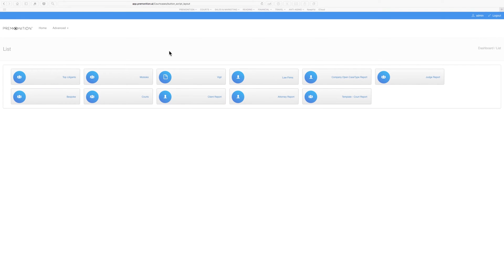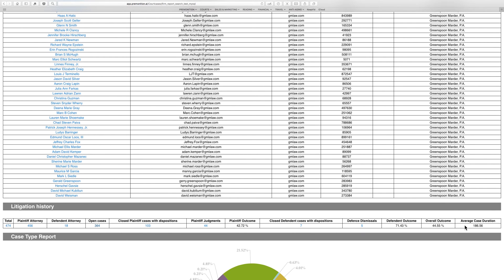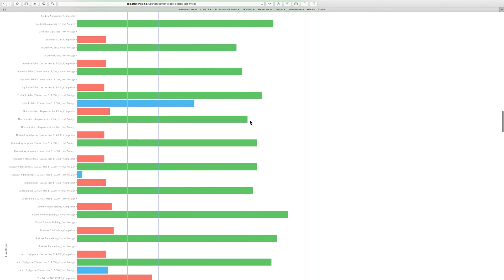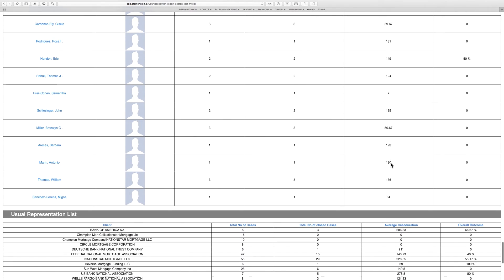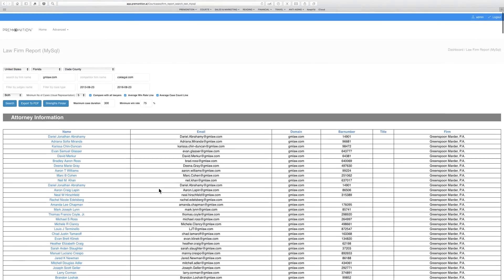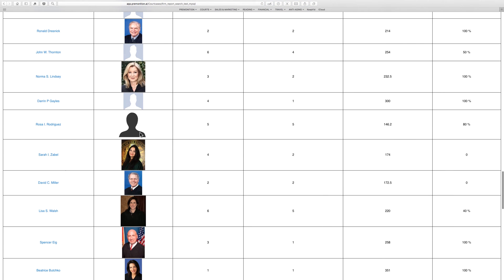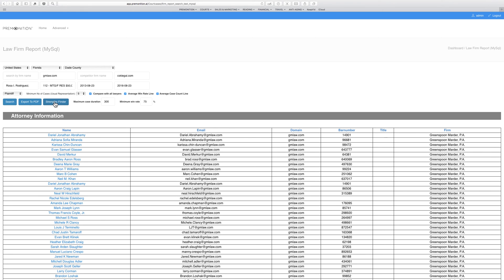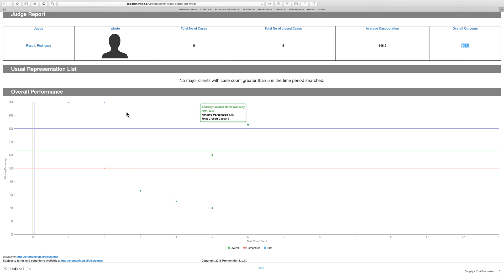Law Firm Analysis Report by Premonition Analytics | Learn legal Tech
Law Firm Analysis Report by Premonition Analytics. Learn legal Tech and Premonition's Law Firm Report is X-ray vision for law firms. Find the most efficient and effective law firms by comparing their performance to the market as a whole.